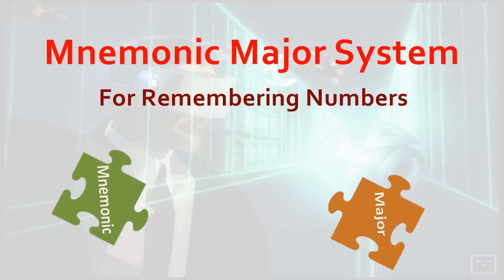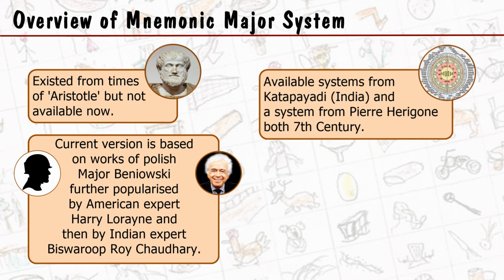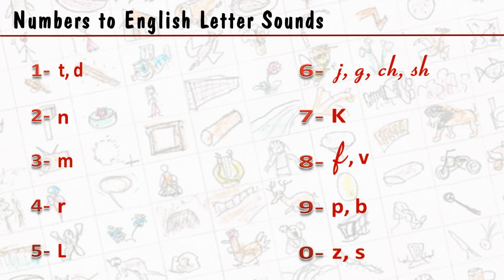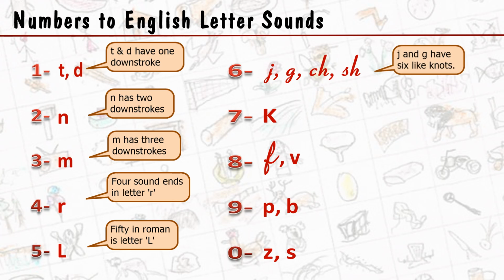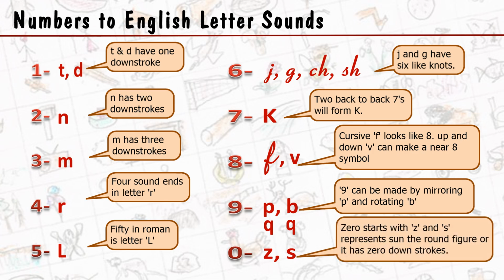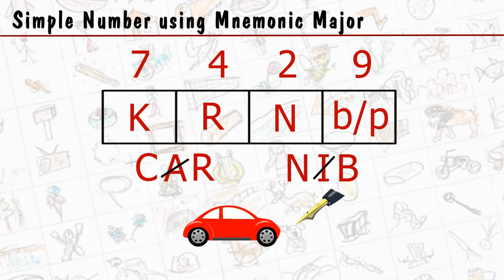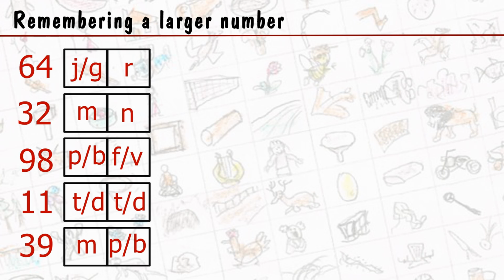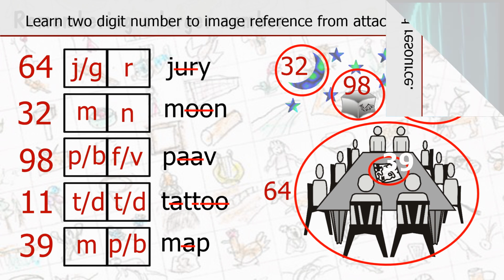[05-03] Mnemonic Major System Explained | Learn Number Memorization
00:00 Introduction to Mnemonic Major System
00:16 Overview of Mnemonic Major System
01:39 Number–Letter Mapping Rules
01:51 Numbers to English Letter Sounds
02:39 Logic Behind Number–Letter Associations
05:06 Rules, Exceptions & Ignored Letters
05:28 Simple Number Encoding Example (7429)
06:32 Larger Number Encoding & Practice

In this video, we learn the Mnemonic Major System, also known as the phonetic number system, a powerful memory technique to remember numbers by converting them into sounds and meaningful images.

You will understand:

Historical roots of mnemonic systems from Aristotle to Katapayadi

Contributions of Pierre Hérigone and Major Beniowski

Modern popularisation by Harry Lorayne

Clear explanation of number-to-sound mapping (0–9)

Step-by-step examples to memorize short and long numbers

Why absurd visualisation strengthens long-term memory

This technique is extremely useful for students, competitive exam aspirants, teachers, and anyone interested in improving memory skills.

📌 Practice regularly to experience remarkable improvement in number recall!